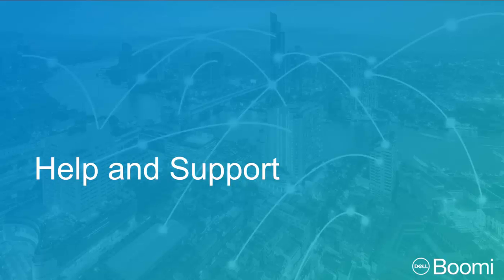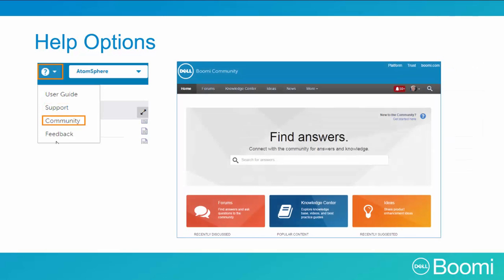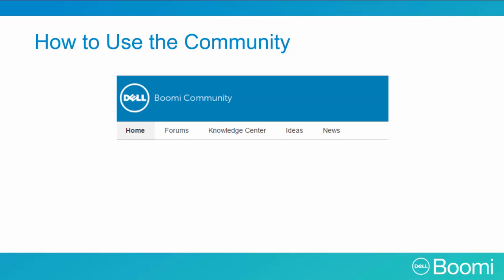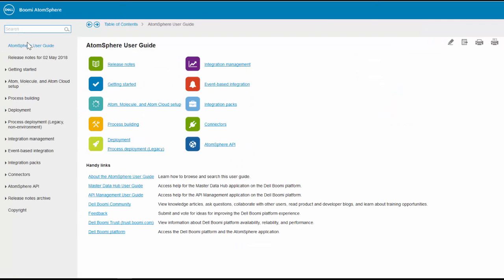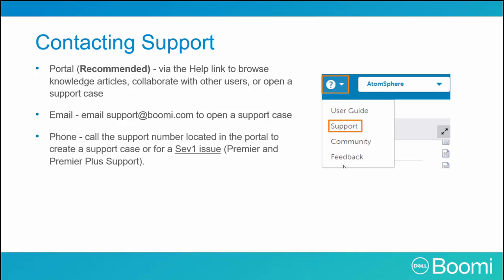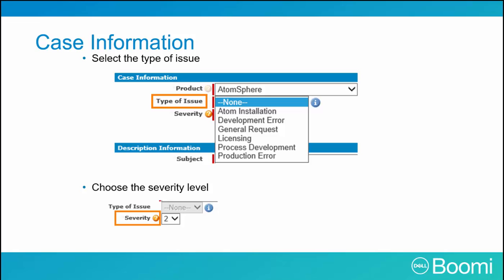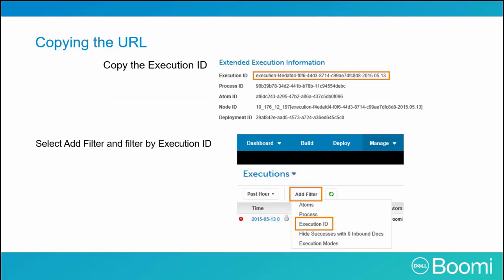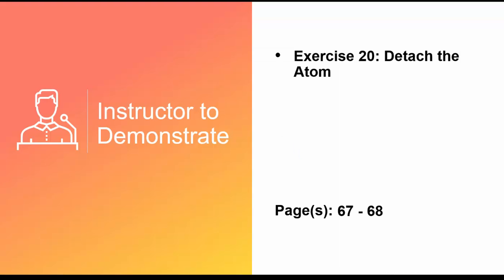Boomi Training tutorial 19 | Boomi Essentials | Help and Support